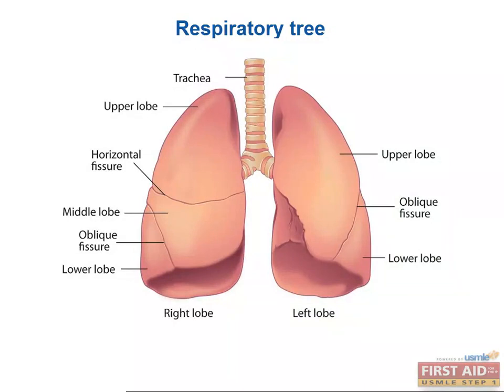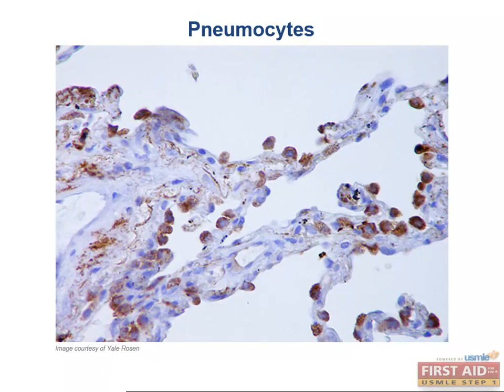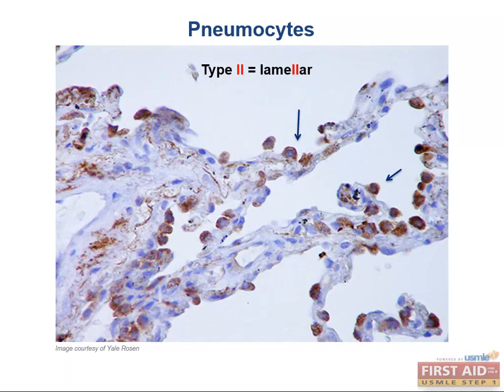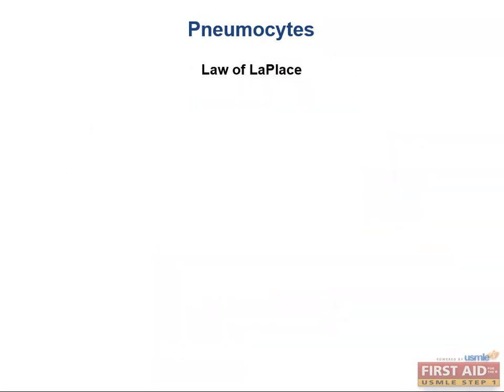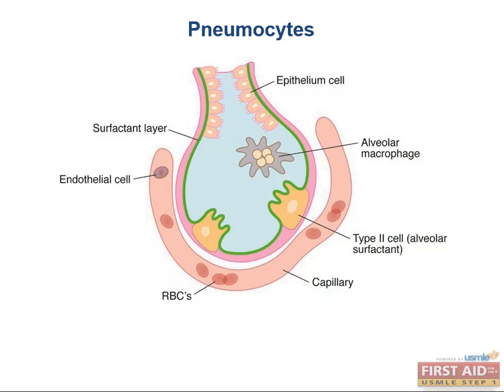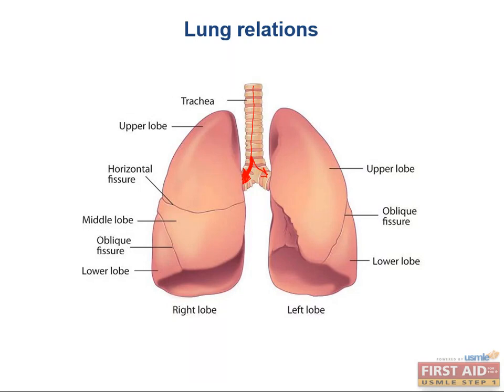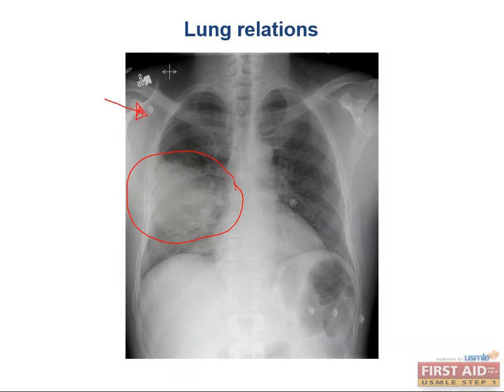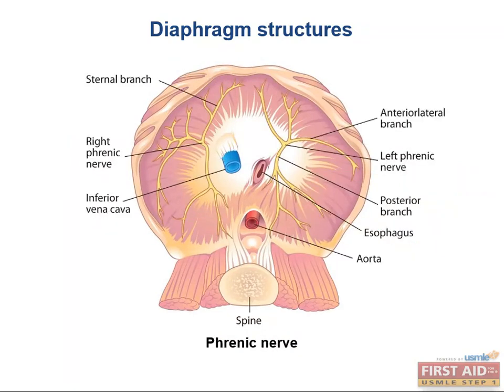Respiratory Anatomy mp4